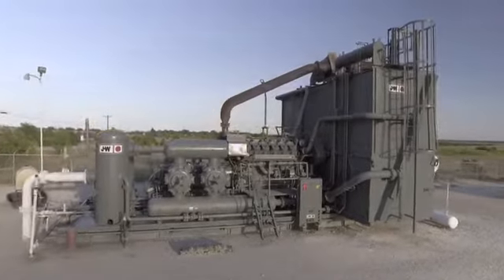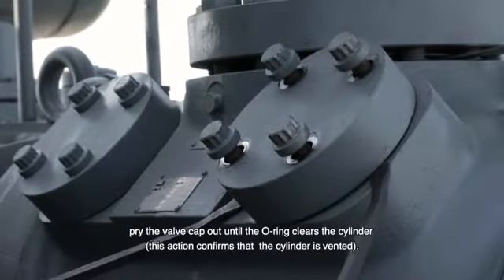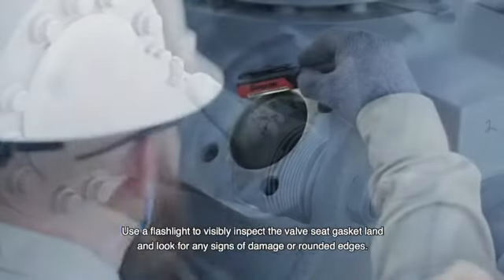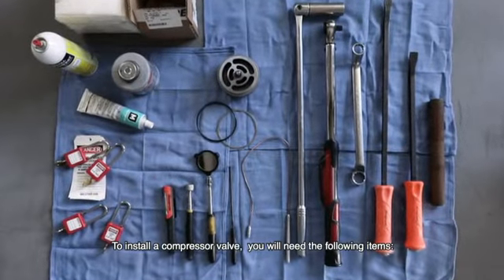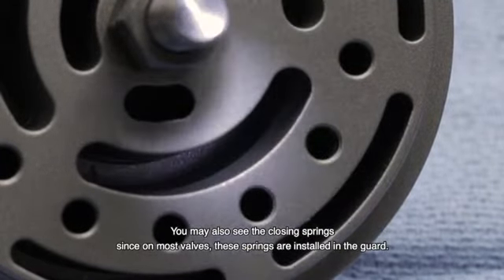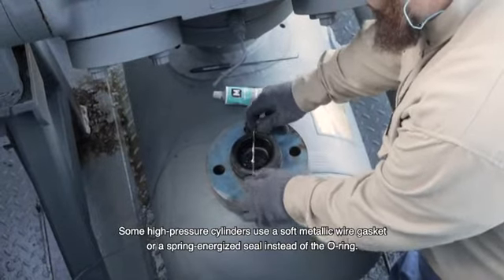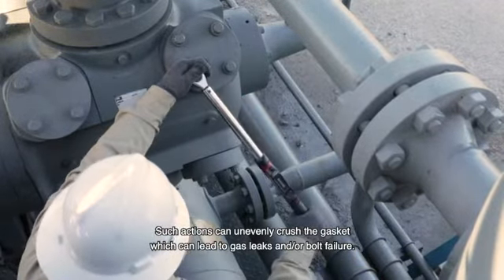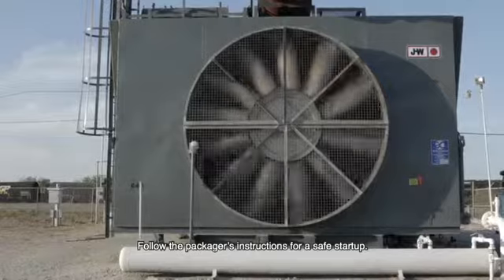Hoerbiger Valve Removal and Installation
How to safely and properly install and remove a Hoerbiger compressor plate valve.